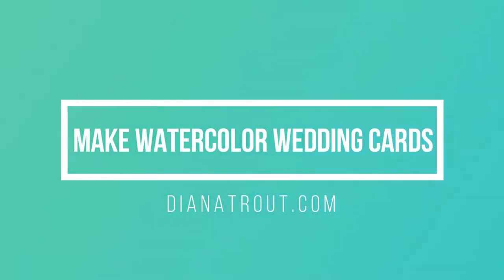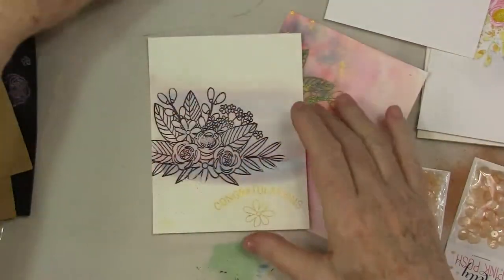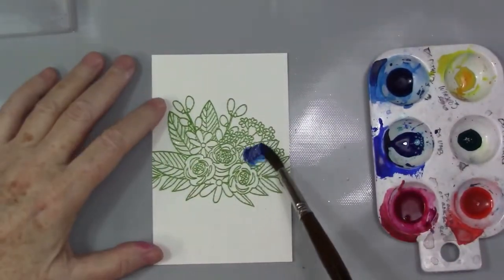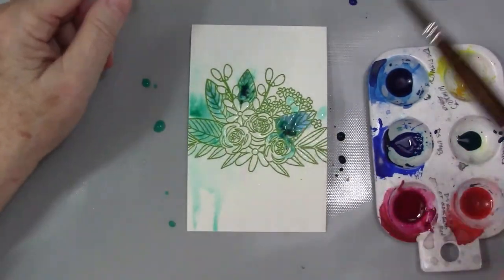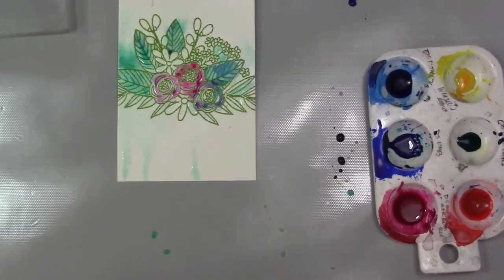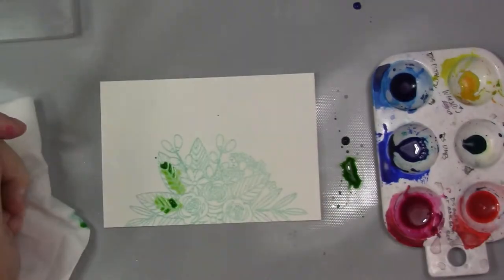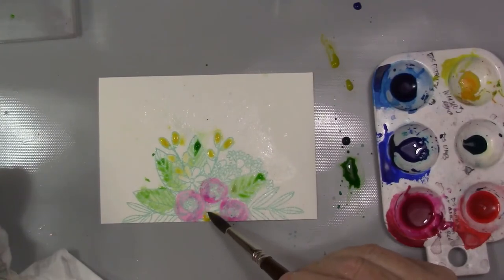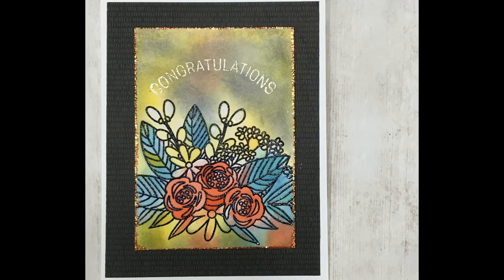Create Wedding Cards with Watercolor and Heat Embossing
Loose watercolor looks great with embossed stamped images. See how to do it in today's video. Click Show More

• Ken Oliver Ken Oliver The Best Ever Craft Mat-16.5-inch x 15-inch, Other, Multicoloured by Ken Oliver

• Dr. Ph. Martin's Hydrus Fine Art Watercolor Bottles, 0.5 oz, Set of 12 (Set 3)

• WOW! Embossing Powder - 15ml - Bluetiful

• Wow Embossing Powder WOW! Super Fine Embossing Powder, 15ml, Gold Rich Pale

• Strathmore 298103 Cold Press 140-Pound 12-Sheet Strathmore Watercolor Paper Pad, 5.5 by 8.5-Inch

• Canson XL Watercolor Paper Pad 9X12-30 Sheets by Canson

• Princeton Artist Brush Neptune, Brushes for Watercolor Series 4750, Round Synthetic Squirrel, Size 6